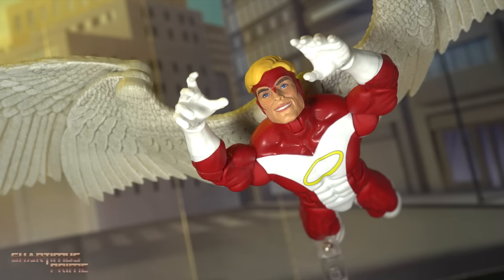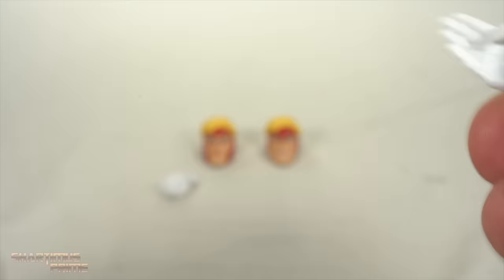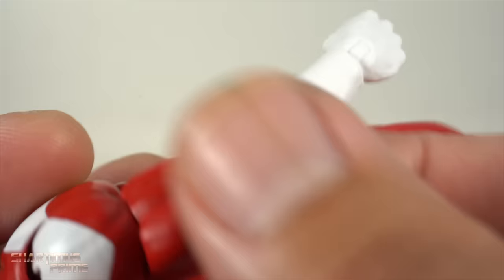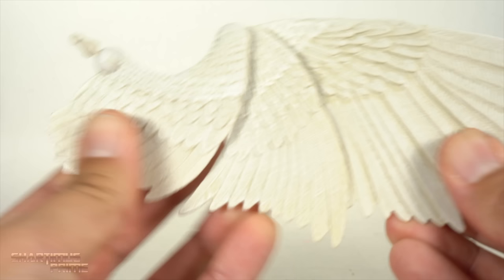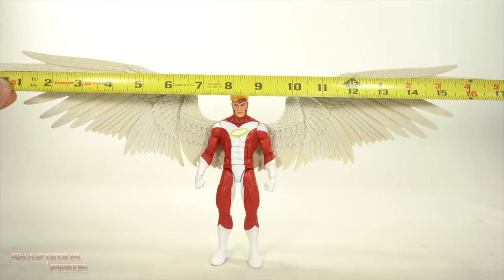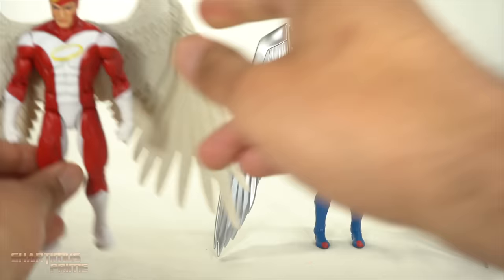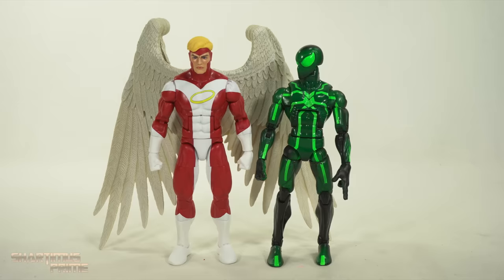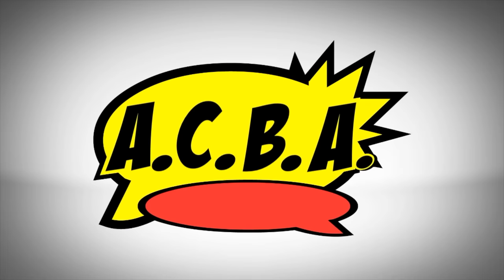Better Than Before?! - Marvel Legends Angel X Men Deluxe Action Figure Review